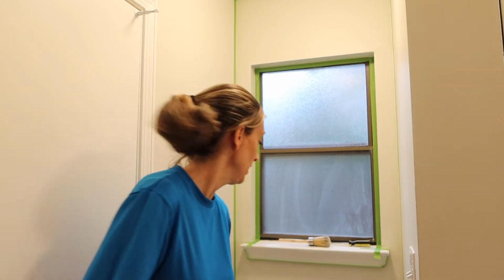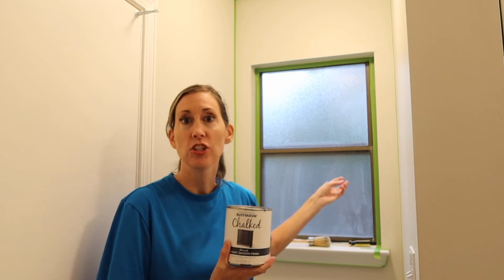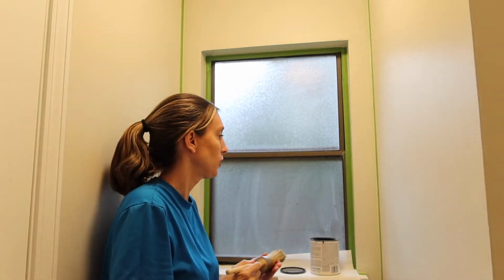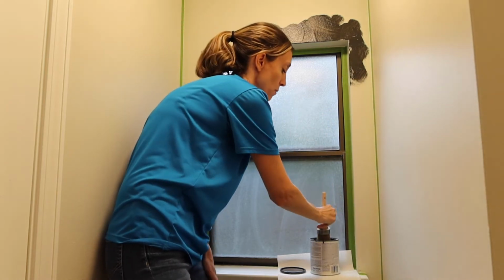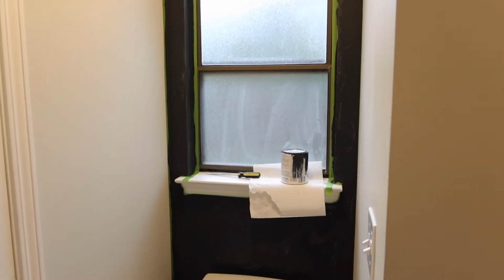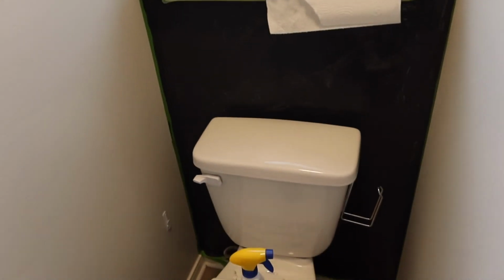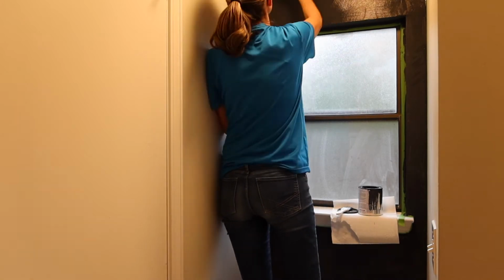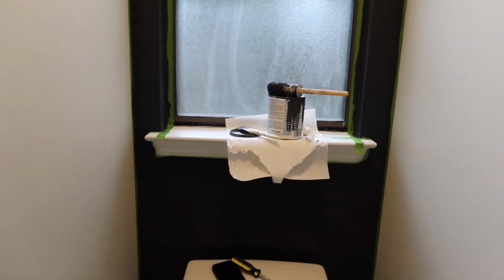How to CHALK PAINT a WALL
Learn how to chalk paint a wall with this simple tutorial. I've used Rust-Oleum Chalked paint in the color charcoal to paint a feature wall in our bathroom. Chalk paint creates an ultra Matte finish which is the finish I was looking to create.